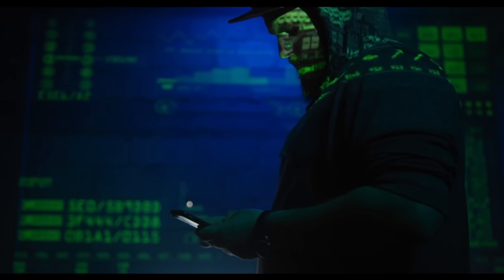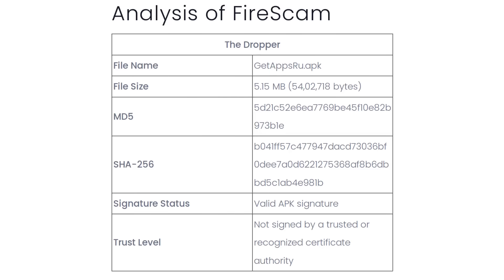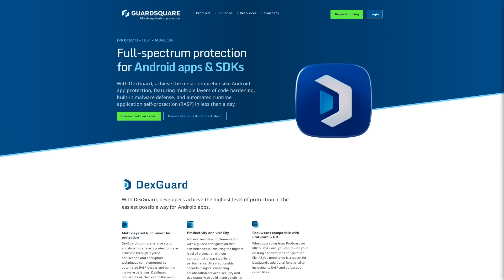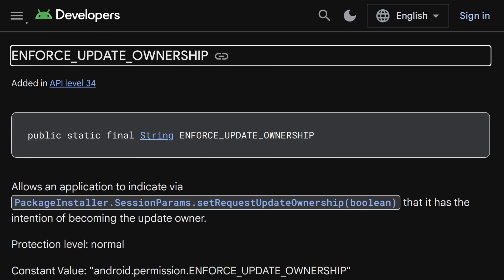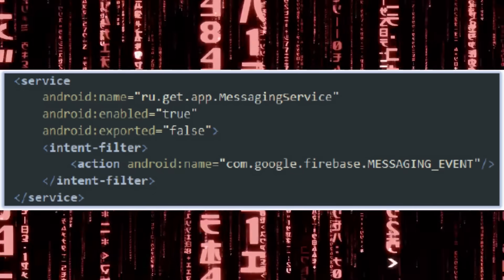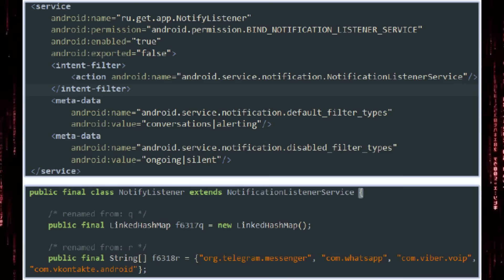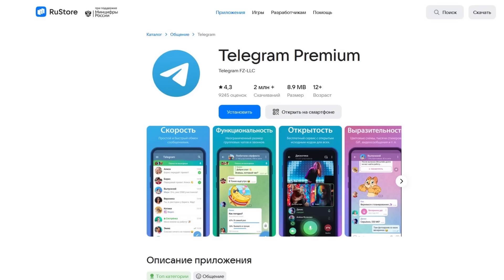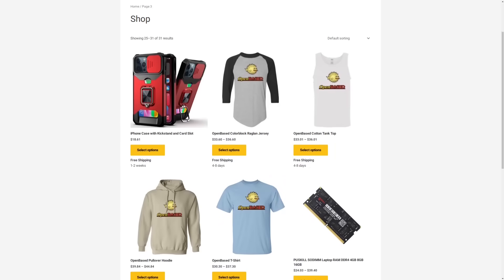FireScam - A New Persistent Android Malware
In this video I discuss a new android infostealer called firescam, which pretends to be an .apk for Telegram premium that has been spreading on a fake clone of the RUstore.

Monero
45F2bNHVcRzXVBsvZ5giyvKGAgm6LFhMsjUUVPTEtdgJJ5SNyxzSNUmFSBR5qCCWLpjiUjYMkmZoX9b3cChNjvxR7kvh436 Bitcoin
bc1qyj5p6hzqkautq4d3zgzwfllm7xv9wjeqkv857z

Ethereum
0x35B505EB5b717D11c28D163fb1412C3344c7684d

Litecoin
LQviuYVbvJs1jCSiEDwWAarycA4xsqJo7D

DOGE
D7MPGcUT4sXkGroGbs4QVQGyXqXd6QfmXF